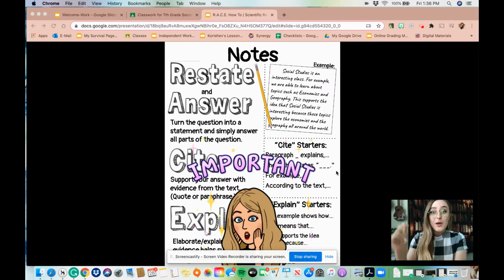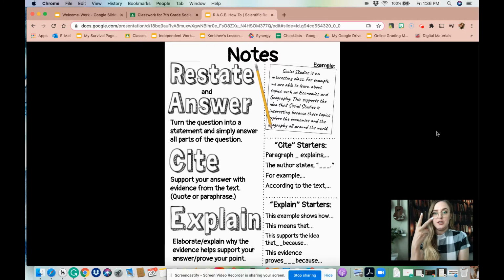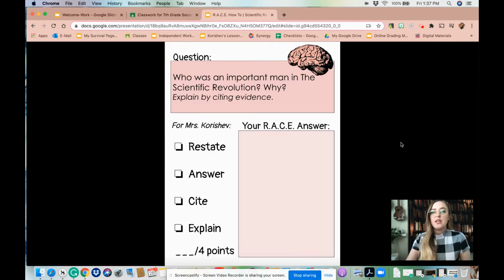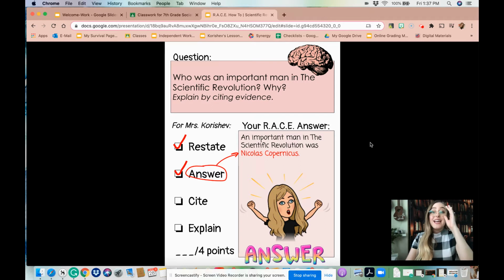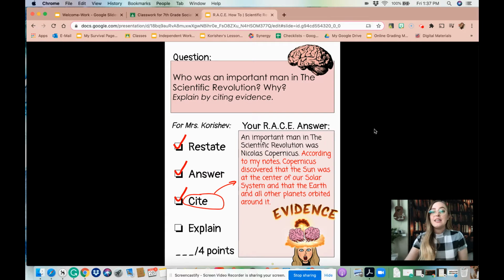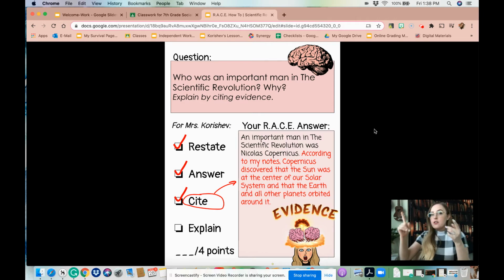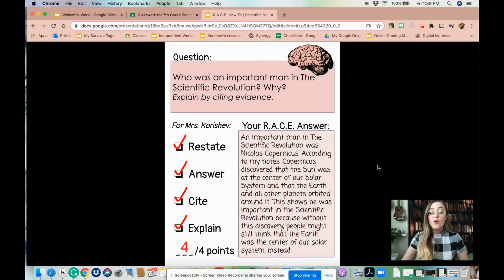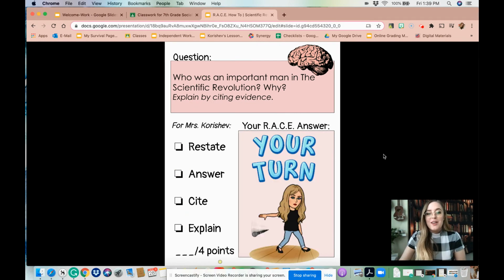How to: R.A.C.E. Format Answering